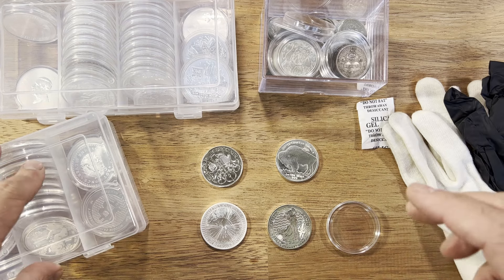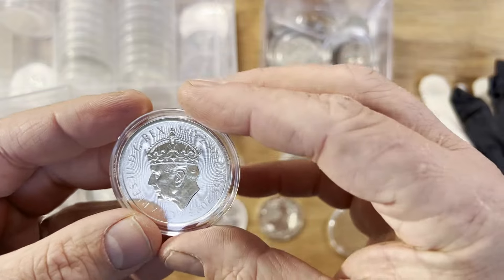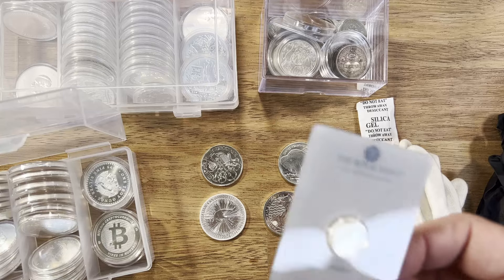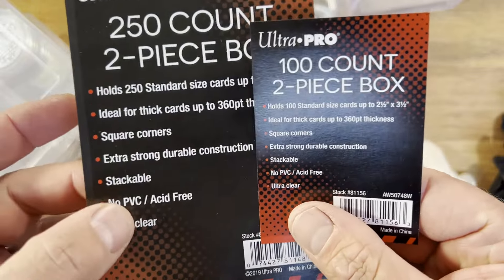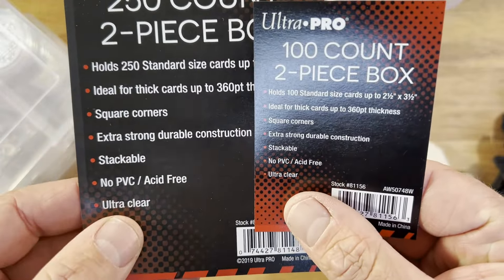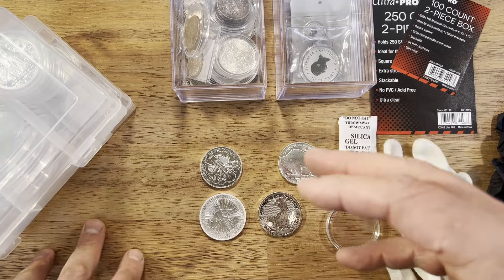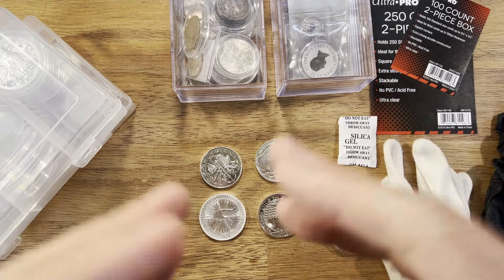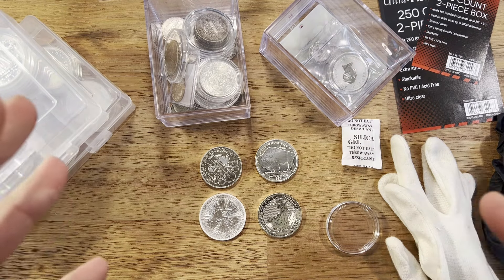How to STORE and HANDLE your Precious Metals Safely and Correctly (Gold, Silver & Platinum)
This video is about silver handling and silver storage tips. If you are new to silver stacking or if you have been stacking silver for a long time then you might be able to learn some things about handling and storing silver. When you buy silver it should sometimes be handled with gloves and sometimes it doesn't need to be. If you know what you are doing then you never need to handle silver with gloves. Most of the silver stacking tips and silver stacking advise in this video is my opinion. I talk about storing silver in capsules and also storing silver in a safe.  Silver needs to be handled with care so that it is not damaged or stolen and I hope that by watching this video you feel better prepared to handle and store your silver!

Mail:
Dan The Collecting Man

Intro: (0:00)
Handling Silver Correctly: (0:40)
Storage Ideas: (6:13)
Safes: (9:23)
Home Storage: (12:00)
Outro: (15:36)